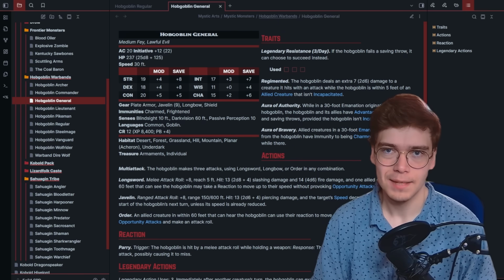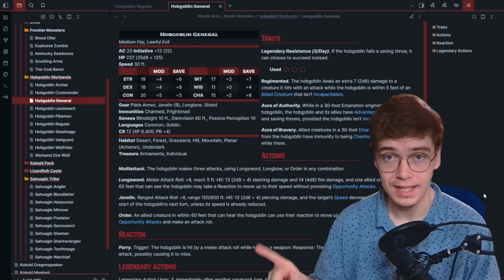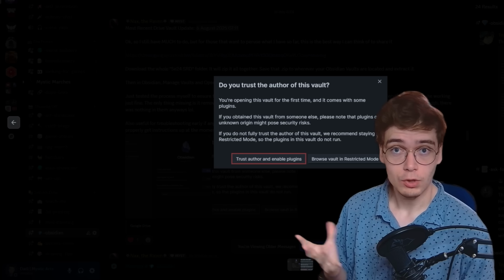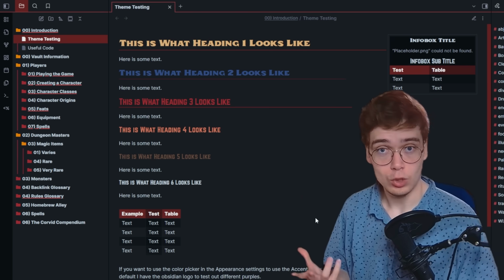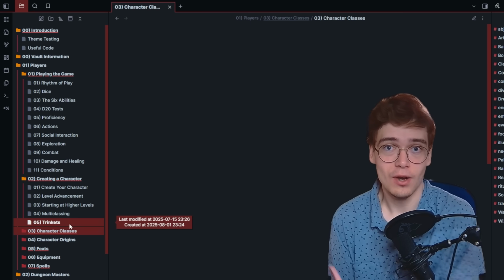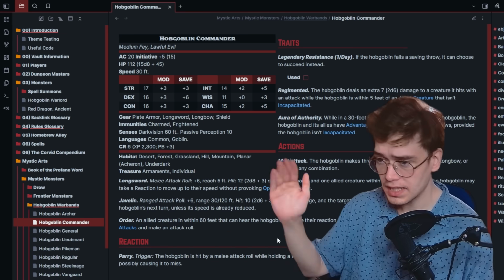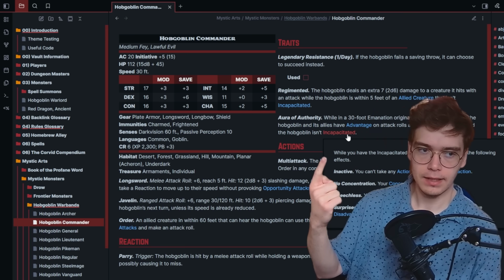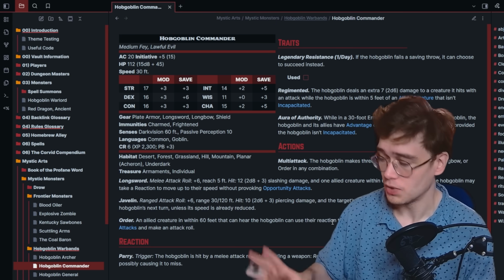5E Statblocks in Obsidian (with the SRD vault)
People kept asking how to install those statblocks I keep making and how I get the vault to look like I do. It's a vault created by a channel patron, and the statblocks slot right in. It's dead easy, so let me explain it quickly.

🎬 Created by Daði & Anna Birna ♥

▼ INDEX ▼
00:00 I've made 60 statblocks like this
00:33 Set Up the Vault
01:31 5e SRD in Obsidian
02:23 Installing the Statblocks
03:06 Why I like this
04:32 Thanks for watching!